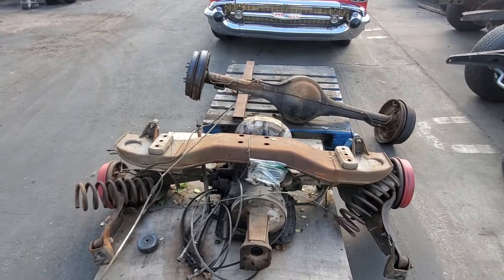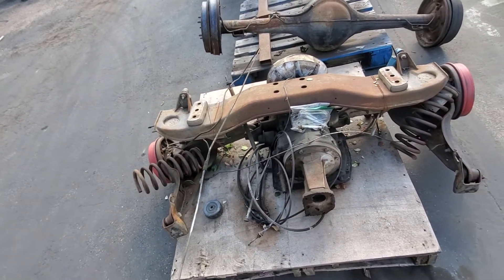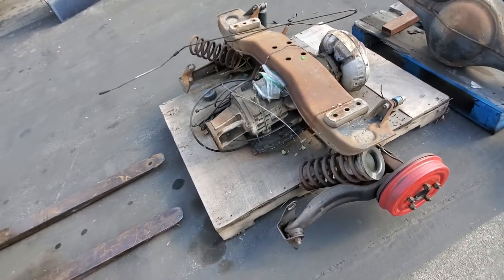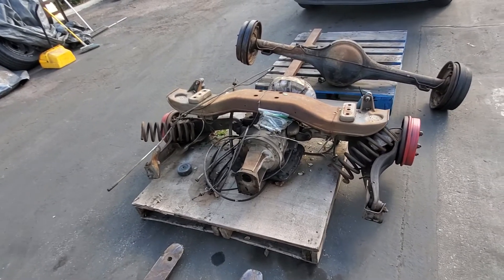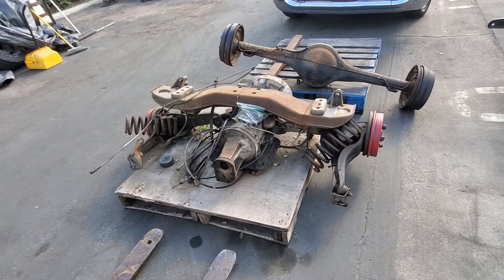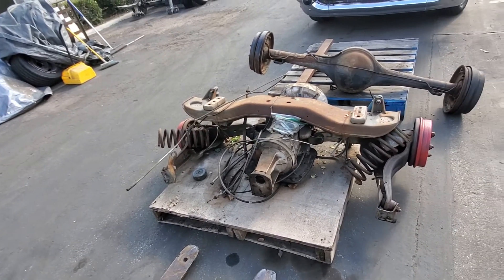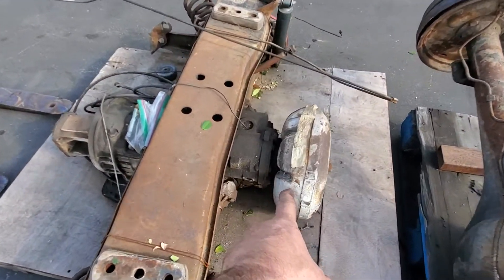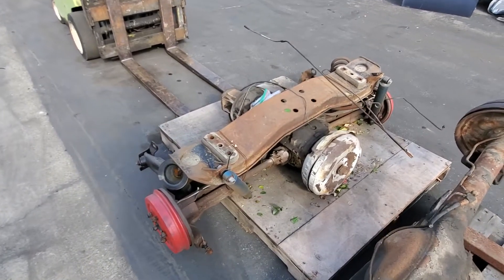Kelly's Cars Tech: '63 Tempest Transaxle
This is just a brief description of the transaxle found in the 61 to 63 Pontiac Tempest.